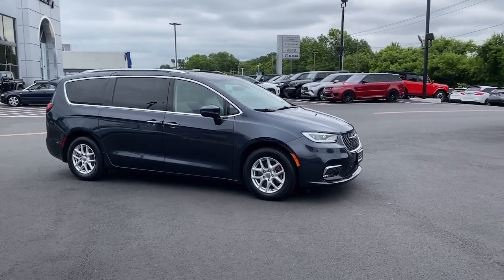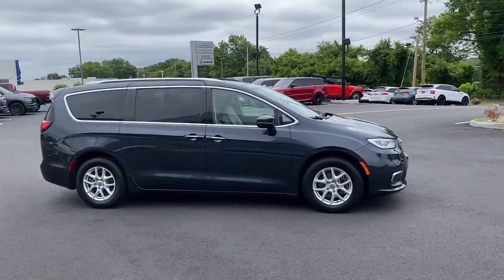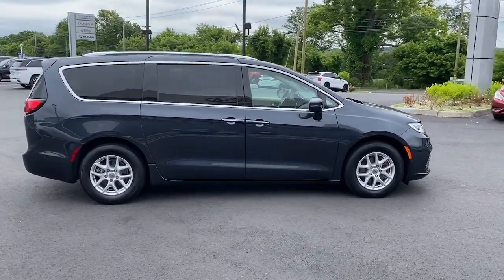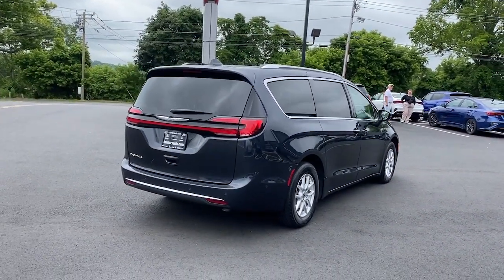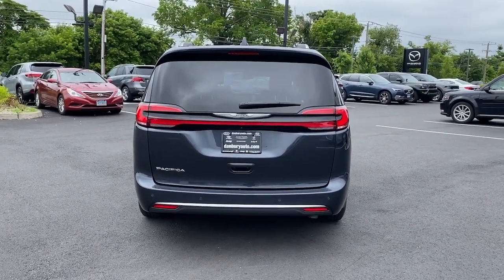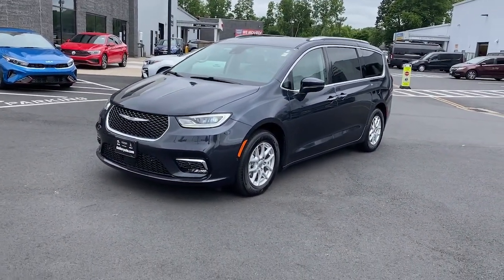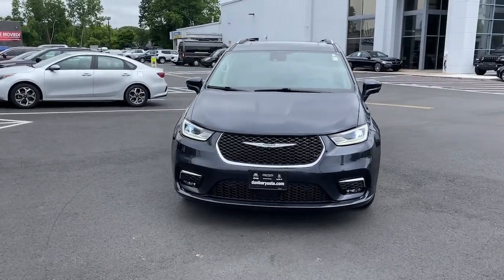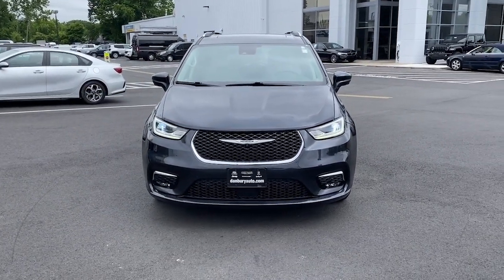2021 Chrysler Pacifica Danbury CT, New Fairfield CT, brookfield CT, New Milford, CT, Carmel, NY D507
Maximum Steel Met. Clear Coat Used 2021 Chrysler Pacifica Touring L FWD available in 100 B Federal Road, Danbury, Connecticut at Danbury CJDR Kia. Servicing the Danbury, New Fairfield, Brookfield, New Milford, CT area.

#{MAKE}
#{MODEL}
2021 Chrysler Pacifica Touring L FWD - Stock#: D5079

CARFAX 1-Owner Chrysler Certified. FUEL EFFICIENT 28 MPG Hwy/19 MPG City! $3000 below J.D. Power Retail! Heated Leather Seats Moonroof Third Row Seat Rear Air Power Liftgate Captains Chairs PREMIUM & SAFETY SPHERE GROUP READ MORE! KEY FEATURES INCLUDE: Leather Seats Third Row Seat Quad Bucket Seats Power Liftgate Rear Air Rear Spoiler Power Third Passenger Door Remote Trunk Release Privacy Glass Keyless Entry. OPTION PACKAGES: PREMIUM & SAFETY SPHERE GROUP Radio: Uconnect 5 Nav w/10.1 Display 360 Surround View Camera System 13 Alpine Speakers Deluxe Insulation Group Parallel & Perp Park Assist w/Stop ParkSense Front/Rear Park Assist w/Stop Power Passenger Lumbar Adjust 506 Watt Amplifier Front Passenger Auto Advance N Return Integrated Active Noise Cancellation Connected Travel & Traffic Services 3rd Row USB Charge Port Power Adjust 8-Way Front Passenger Seat POWER FRONT/FIXED REAR FULL SUNROOF Power Open/Close Shade TRANSMISSION: 9-SPEED 948TE AUTOMATIC (STD) ENGINE: 3.6L V6 24V VVT UPG I W/ESS (STD). EXPERTS RAVE: Great Gas Mileage: 28 MPG Hwy. AFFORDABILITY: This Pacifica is priced $3000 below J.D. Power Retail. Approx. Original Base Sticker Price: $39700*. PURCHASE WITH CONFIDENCE: CARFAX 1-Owner AutoCheck One Owner Rigorous 125-Point Inspection and Reconditioning Car Rental Allowance 7-Year/100000-Mile Powertrain warranty 24-Hour Towing and Roadside Assistance Carfax Vehicle History Report 3-Month/3000-Mile Maximum Care Coverage Lifetime Certified Warranty Upgrades Available Introductory 3-month subscription to SiriusXM Satellite Radio Prices excludes tax title DMV and Dealer Fee of $1299. Price subject to change without notice. Pricing analysis performed on 6/23/2023. Fuel economy calculations based on original manufacturer data for trim engine configuration. Please confirm the accuracy of the included equipment by calling us prior to purchase.